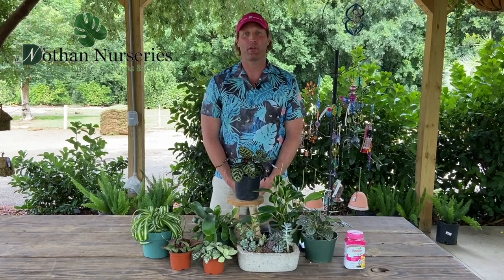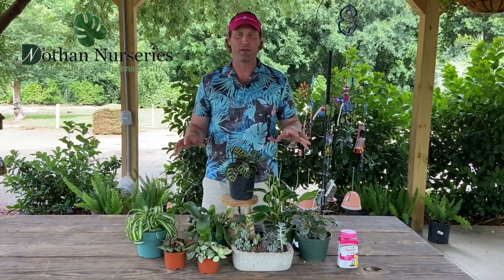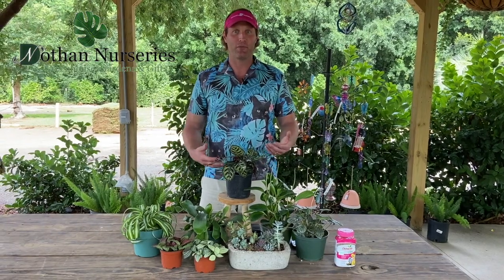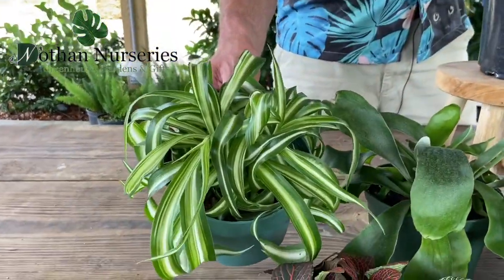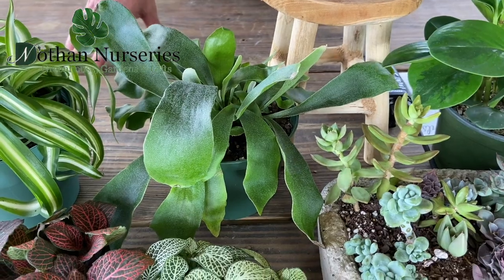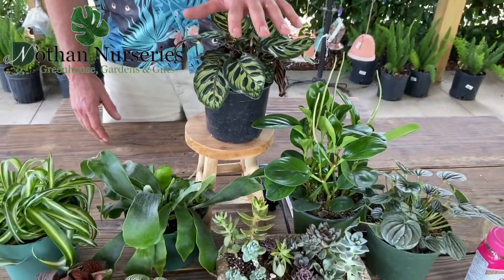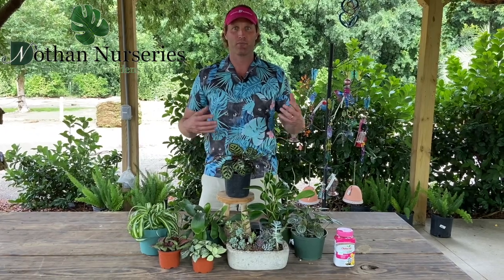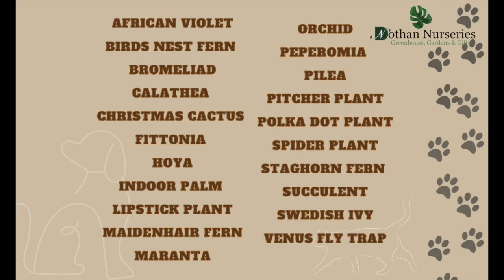Pet Friendly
With so many people venturing into the indoor plant world, here are some pet safe plants that don't pose a threat to your curious pets.